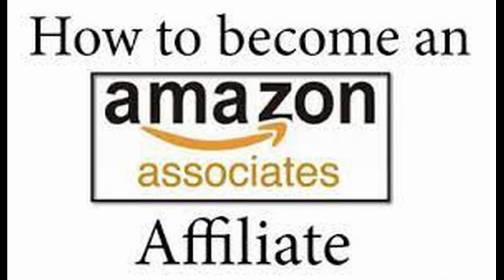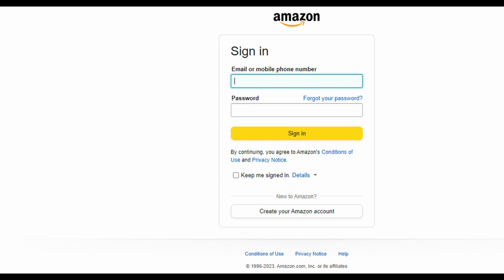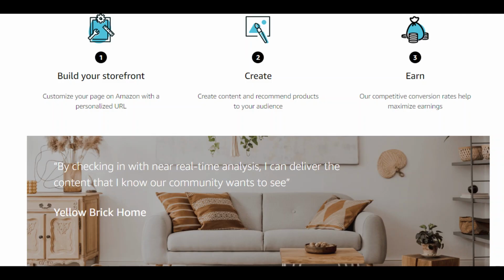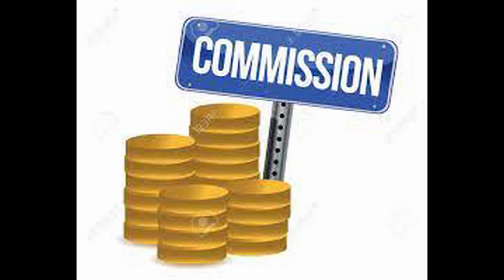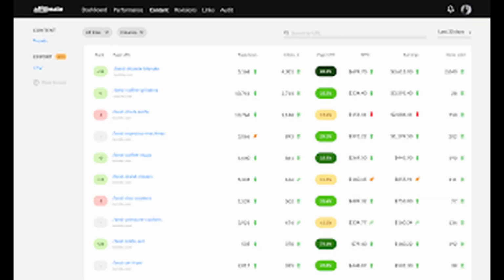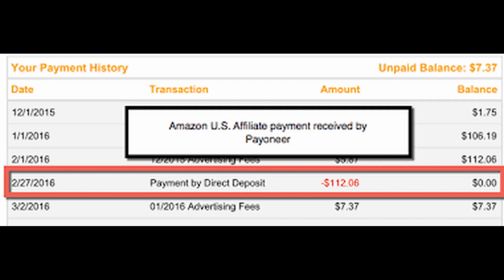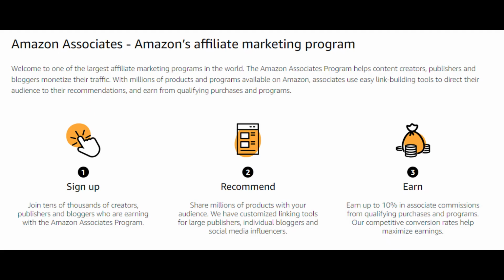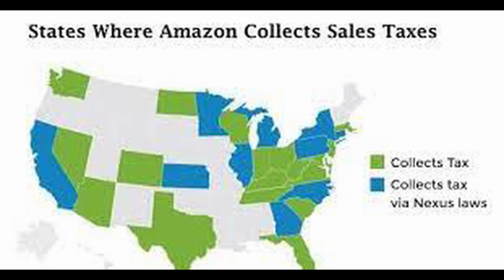Amazon Associates - Amazon’s affiliate marketing program Step by Step Guide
How does the Associates Program work? step by step Guide